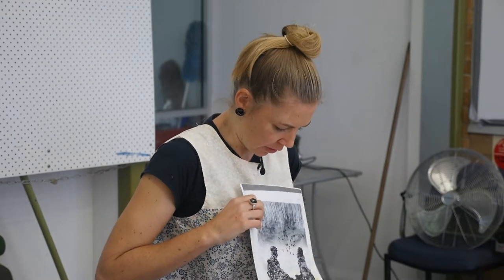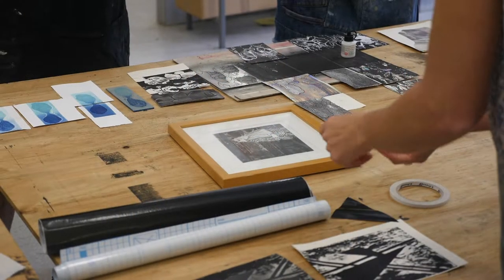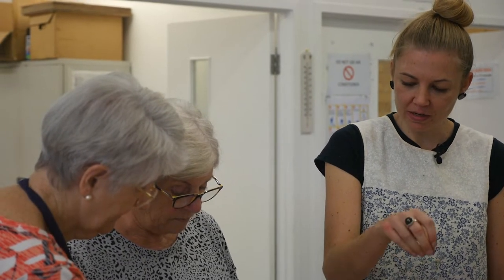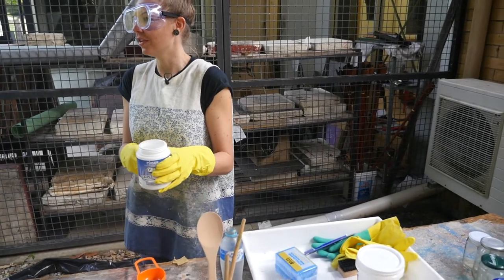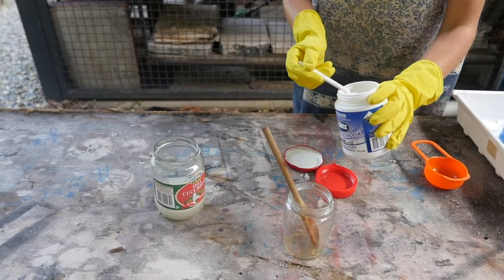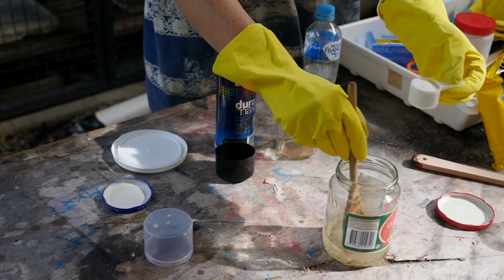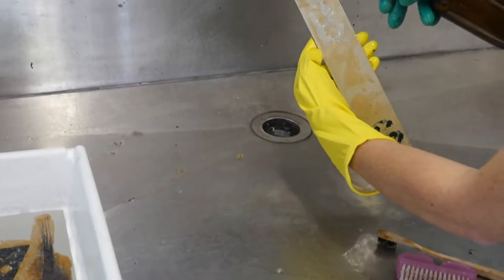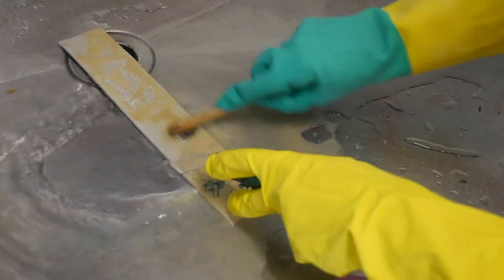Lauren Carter Lino Etch and Cut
This weekend workshop, part of InkMasters Cairns InkFest 2018 program of events, introduces the combined techniques of cutting and etching linoleum blocks to produce multi-colour and multi-tone prints.

InkMasters Cairns, #55 ArtSpace and InkMasters Print Workshop, 55 Greenslopes St, Edge Hill, Cairns 4870.